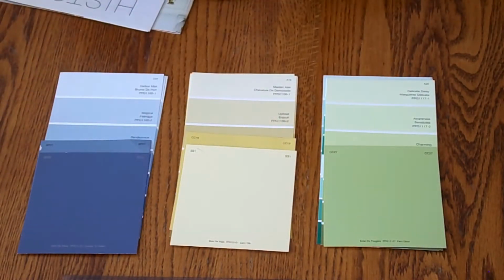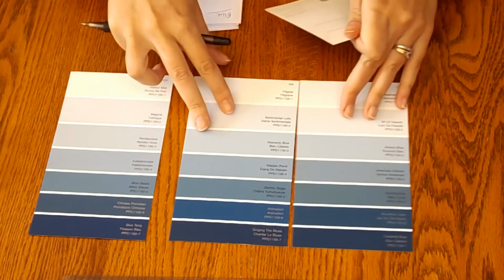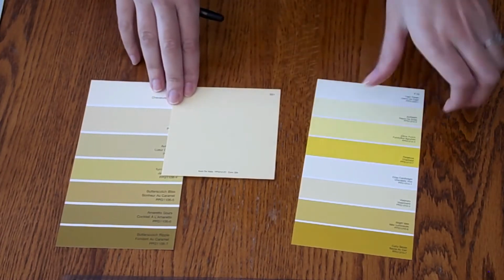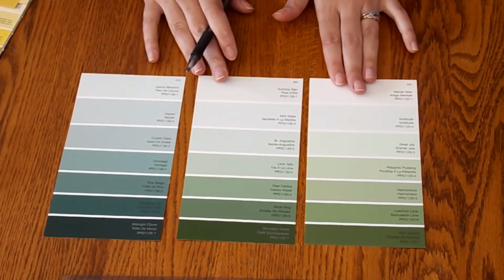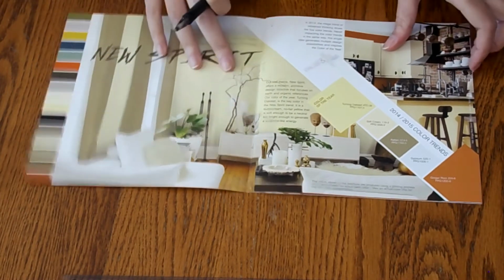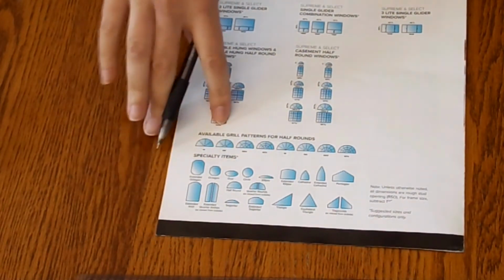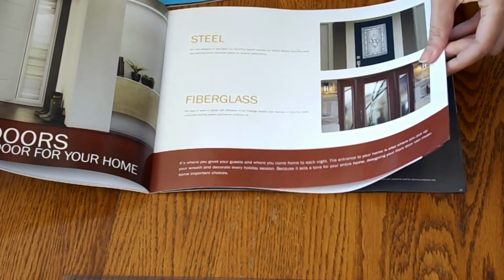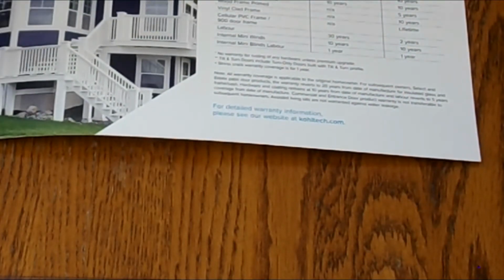ASMR with Your Interior Decorator - Choosing Paint Colours and Look Through Catalogs (Soft-Spoken)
In this meeting with your interior decorator, you will be looking at a few different paint swatches to choose the perfect colour for your needs. Then we will leaf through some catalogs of windows and doors. Happy designing!

P.S. Sorry for posting so late in the day - it has been a crazy one and I forgot it wasn't uploaded yet!

P.S. I'll have a silly little reveal when I reach 4444 subscribers. :D